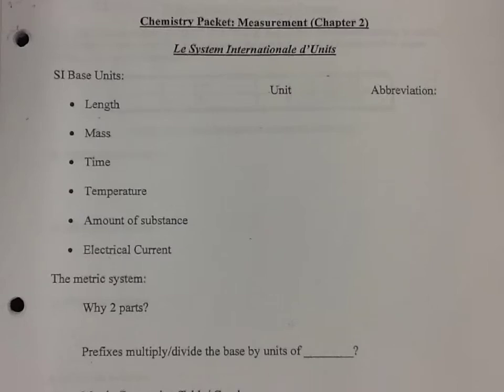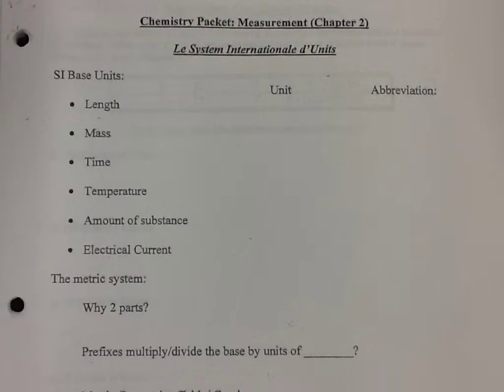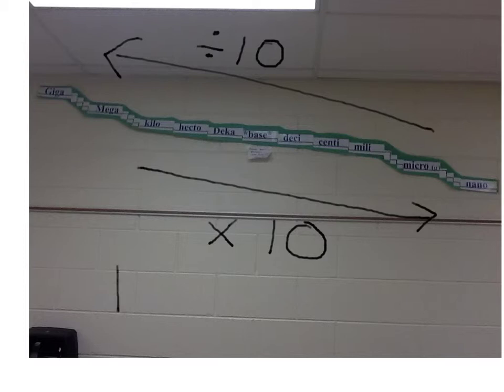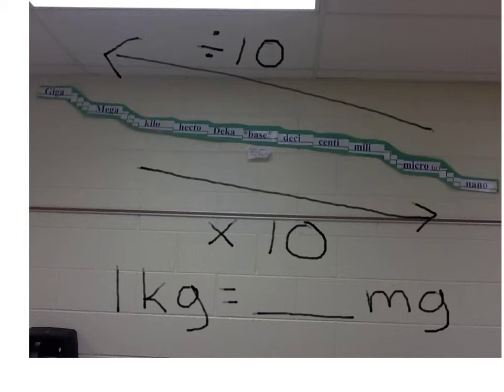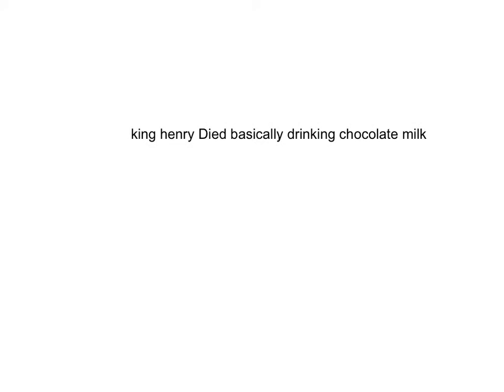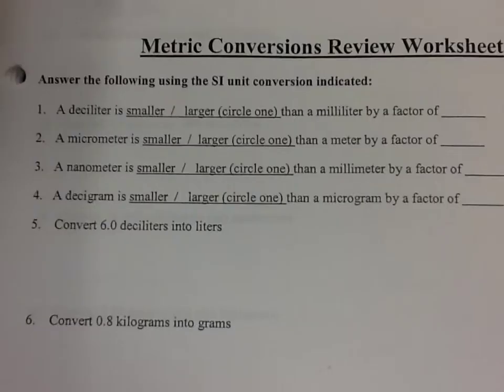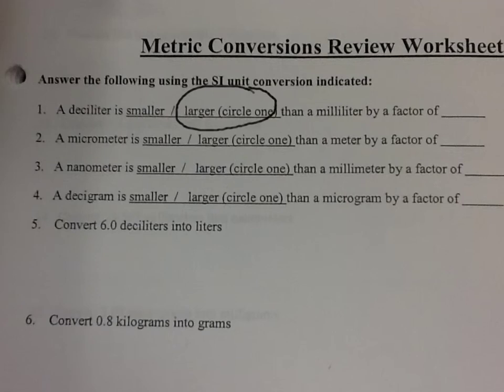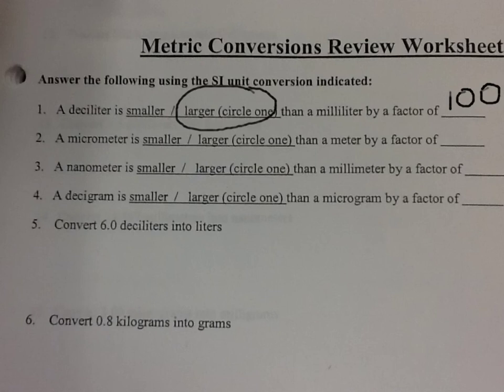Measurement- SI Units